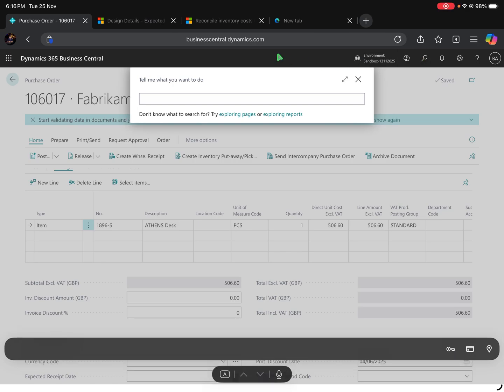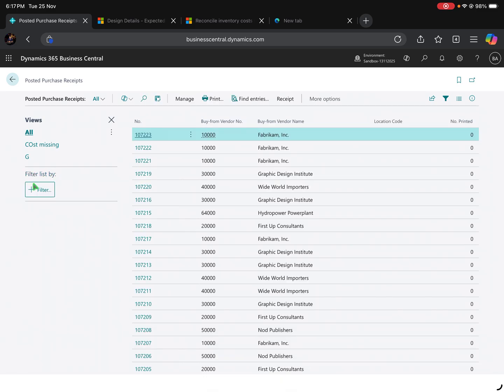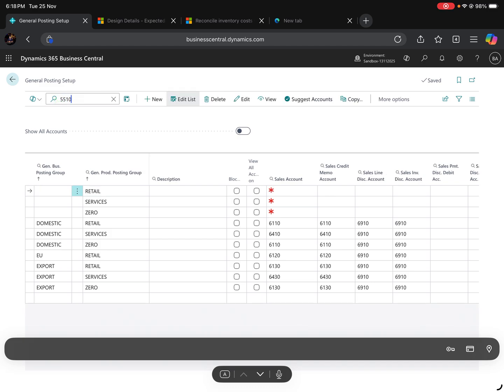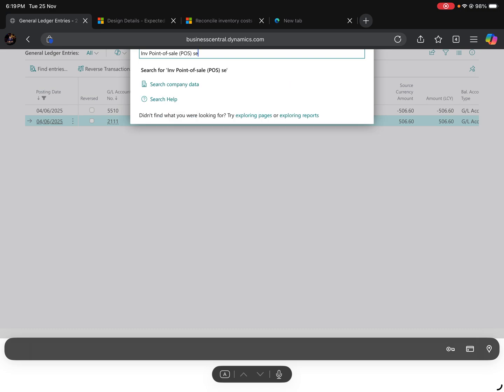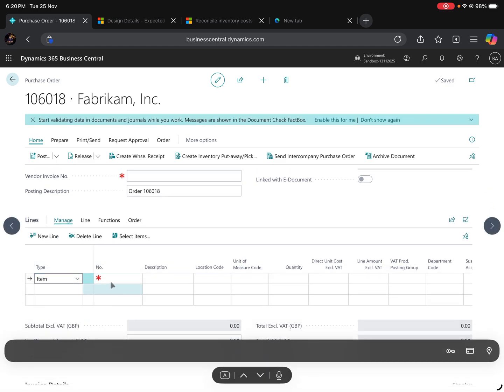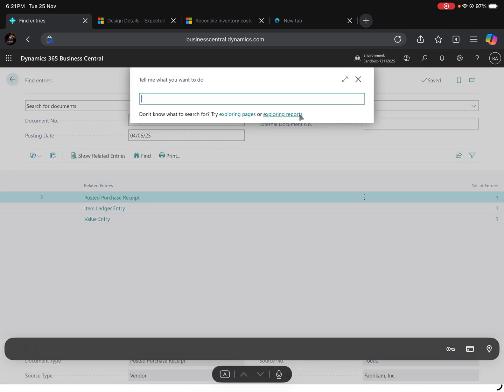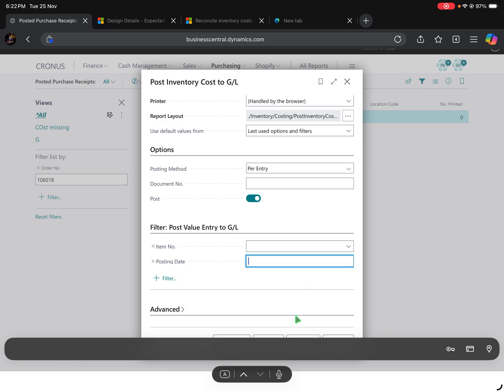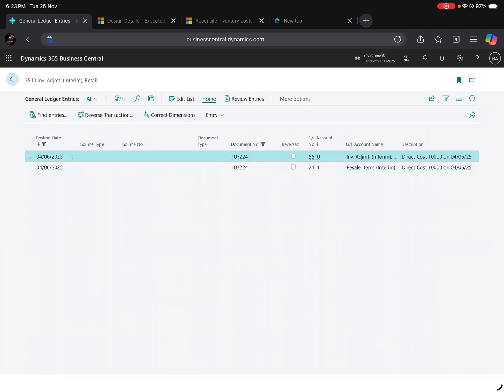How to post expected cost to G/L in Business Central?